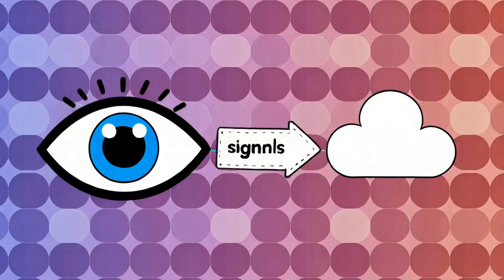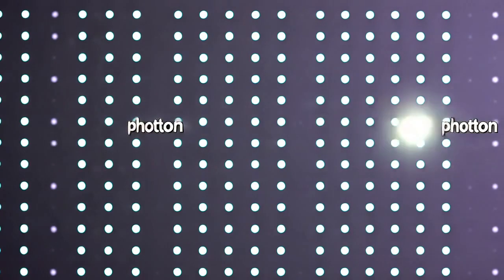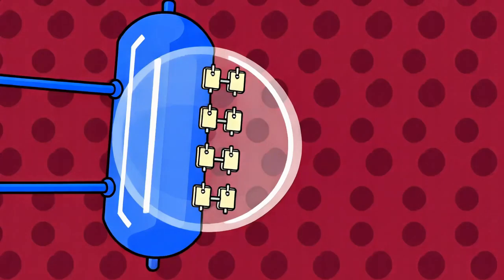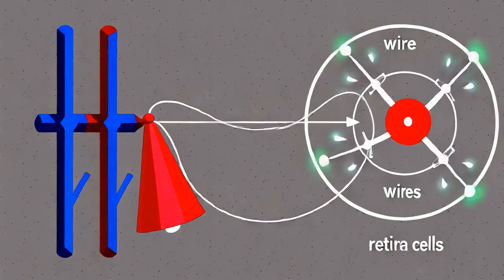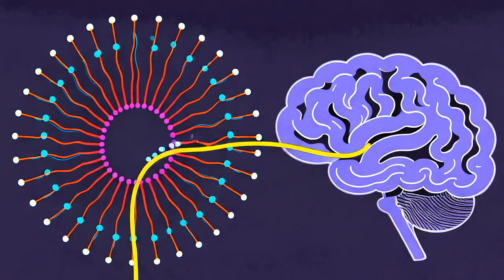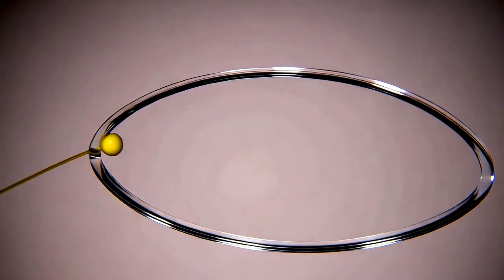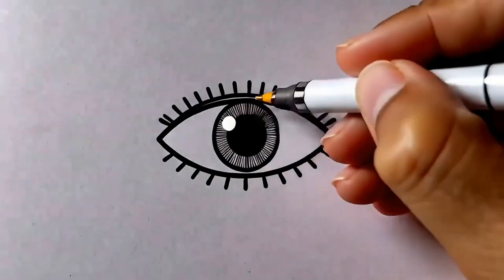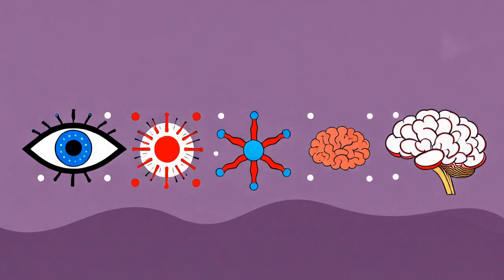How the Eye Detects Light: Simple Diagrams That Finally Make Sense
Pause this video for 3 seconds and close your eyes… then open them. In that tiny moment, billions of light sensors inside your eyes just switched on. This video uses super simple, visual diagrams to show exactly how your eye detects light and turns it into signals your brain can understand.

In this episode of fascinating science facts about the human body, you will:

- See the eye as a “soft camera”: a clean circle that catches and bends light
- Zoom into the retina, drawn as a colorful carpet of tiny light detectors
- Discover rods (for low light) and cones (for color) with clear, simple shapes
- Watch how a single photon (a tiny packet of light) can wake up a rod or cone
- Understand the “key twist” molecules that change shape when light hits them
- Follow the domino effect that amplifies a tiny light hit into a strong signal
- Track electrical signals as little sparks traveling through the retina
- See how helper cells in the retina act like a mini‑computer for your vision
- Learn how edges, contrast, and patterns are detected before signals reach the brain
- Watch many signals merge into the optic nerve, a thick cable of information
- Understand why your eye does not send pictures, but coded light and contrast signals

You will also see everyday examples brought to life with diagrams:

- Walking from bright sunlight into a dark hallway and why your vision slowly recovers
- How rods increase their sensitivity in darkness while cones quiet down
- Looking at a colorful screen and how cones for red, green, and blue team up to show color
- How a single dot of light travels: entering the eye, bending through the lens, hitting the retina, triggering a reaction, and sending data to the brain

To make the science unforgettable, this video invites you to draw along:

- Sketch one simple circle for the eye
- Add a lens, a strip of rods and cones, a few helper cells, and one optic nerve cable
- Finish with a tiny “brain cloud” that lights up when signals arrive

By the end, you will be able to:

- Draw a clear, simple map of how your eye detects light
- Explain rods and cones without complex biology terms
- Describe how the retina processes information before it reaches the brain
- See everyday vision changes (dark adaptation, bright colors, contrast) as science, not mystery

This is a visual, step‑by‑step journey through one of the most fascinating scientific facts about the human body: how your eye transforms light into meaning. Watch to the end to lock in the full path:

Light rays → retina carpet → rods and cones → retinal network → optic nerve → brain image.

If you want a part two on how we see motion or depth, share which step of the light‑to‑brain journey you found most surprising or confusing.